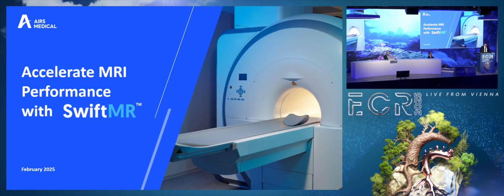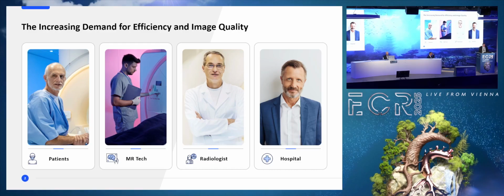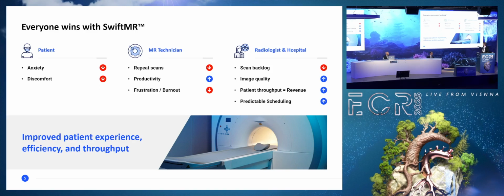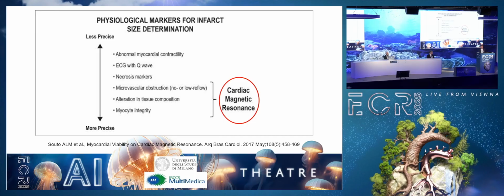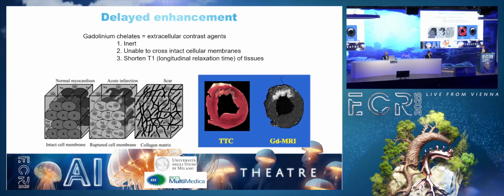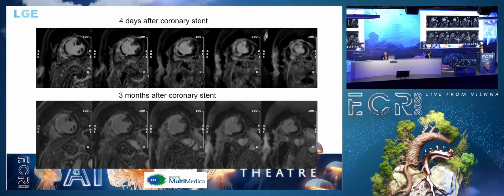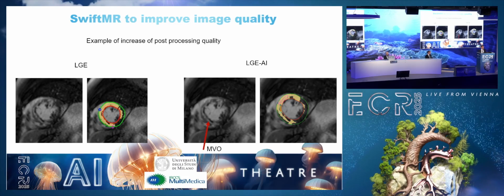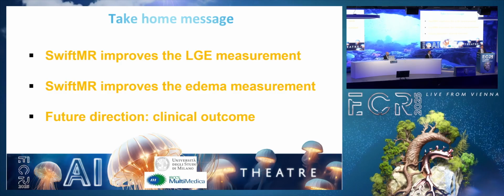[ECR 2025] AI Lightning Talk - AIRS Medical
Title: Efficiency in MRI: How AI is Transforming Workflows and Clinical Outcomes Worldwide

00:00 "Accelerate MRI Performance with SwiftMR®"
Speaker: Alexander Schrödter, AIRS Medical Business Development Manager, EMEA

07:26 "Cardiac magnetic resonance and AI in acute infarct"
Speaker: Prof. Francesco Secchi, Milan / Italy